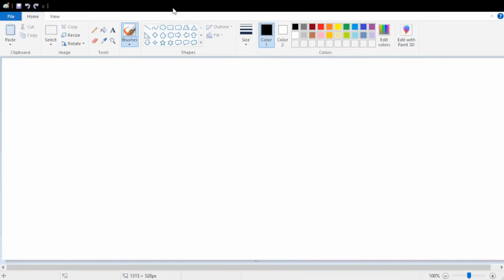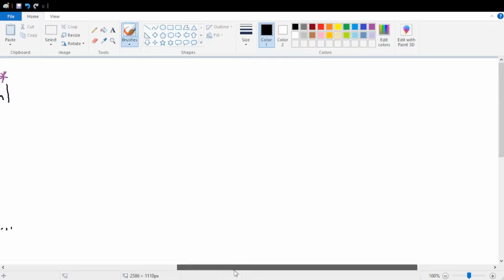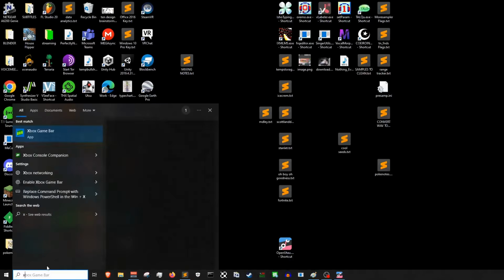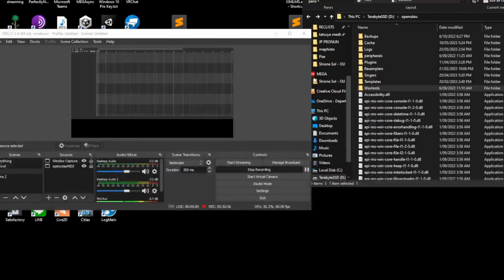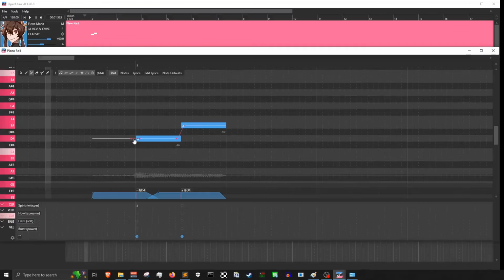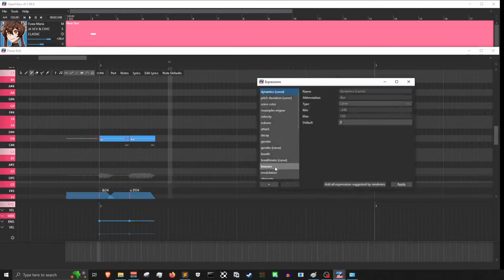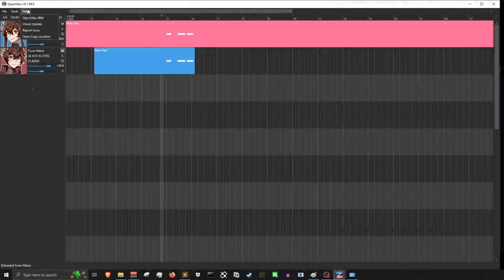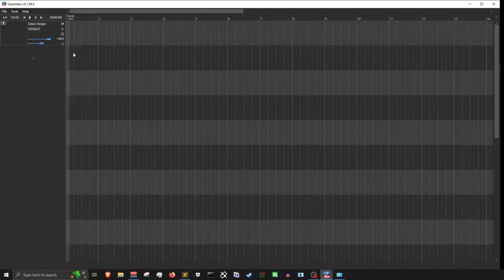OpenUTAU Tutorial (tm)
I have been thinking this over since I saw tweets saying OU was hard to use, or that it just sounded worse than UTAU.
So, I thought I'd make this to help out!

I am using a new editing program so I apologize for the unmodified audio
No need to credit, feel free to redistribute. it's 6 bytes like it's really not a big deal lol

If you have any questions, don't hesitate to put a comment, I will reply eventually :)

Please be polite and considerate. Thank you for your understanding.

If you're new to UTAU or thinking of moving to OpenUtau, and you're wondering what this program offers, here's a list of features OpenUtau has that UTAU doesn't:
- mac support
- 64-bit only system support
- audio file import support
- multiple singers at once/multi-track harmony support
- ghost note support
- many languages in interface
- no requirement to change system locale (though I do suggest doing this anyway, it isn't strictly needed)
- phonemizers
- AI banks (ENUNU/NNSVS) natively supported
- standard/modern piano roll editing
- pan slider
- 2 voicebank file locations
- encoding adjuster for voicebanks
- built-in frequency regeneration option
- above 8-bit integer limit oto entries (basically it allows the use of large/complex banks)
- multiple resampler support
- curve expression support (with worldline-r)
- automated append support
- piano roll portraits
- one-click note removal
- open source (if you dont know what that entails dw about it)
- ongoing, automatic updates
* some of these are possible in original utau with the help of plugins, but not many

'utau ran so openutau could sprint'
             - Hako, 2023

Big thanks to the developers on this project, esp StAkira, maiko, oxygen dioxide, lotte, kiyoteru, astel, all of yalls

Chapters:
0:00 Intro/Preface
1:36 How Utau banks work
12:37 Locale changing
13:27 installation
14:41 backups
14:52 what is the cache
15:12 what are the logs for
15:51 about plugins
16:24 resamplers
17:01 singers folder
18:29 templates... pt 1
18:46 wavtools (not much to talk about here)
19:00 process to start a project/how to use template pt.2
19:26 basic menu usage
20:35 phonemisers
21:25 renderer choice
21:46 parts
22:10 piano roll basic menu functions
26:03 pitch copying shenanigans
26:44 vibrato
27:03 quantization
27:33 misc note tricks
27:53 plugin menu (part)
28:18 tail notes
28:47 quantization pt 2 electric boogaloo
29:10 various reset functions
29:30 envelope edits
30:04 turn the grey tuning into pink tuning
30:20 expressions/flags
31:50 editing lyrics
32:29 note defaults
32:53 multi track functions
33:08 installing singers/banks
33:35 singers menu
35:51 built in oto editor
36:41 alias/phoneme editing
37:03 freq reset function
37:40 help me(nu)
37:56 how to make a good bug report
38:19 how to clear the cache
38:30 debug window
38:50 preferences menu
39:04 secondary singer path
39:37 render settings
40:07 AI related settings
40:21 interface language changer
40:51 portrait on piano roll
41:12 importing audio tracks, scroll settings
41:30 simplest resampler setup
41:39 chad resampler setup
42:26 various import methods
43:06 exporting audio
43:48 exporting a project (super simple)
43:56 ADDRESSING THE RUMOURS!
44:28 final thoughts
45:46 how to take a screenshot (instead of a photo of a dusty laptop...)
46:00 thanks for watching!